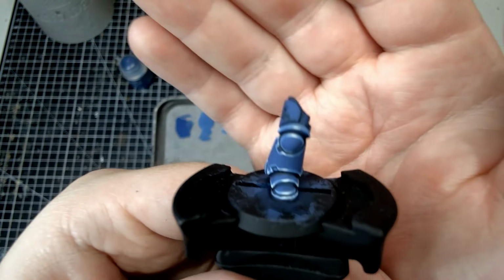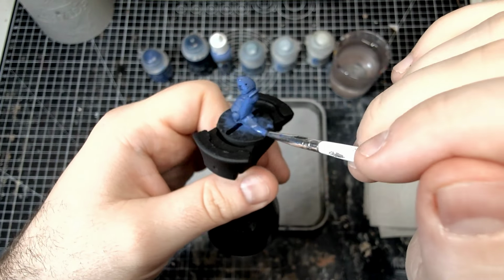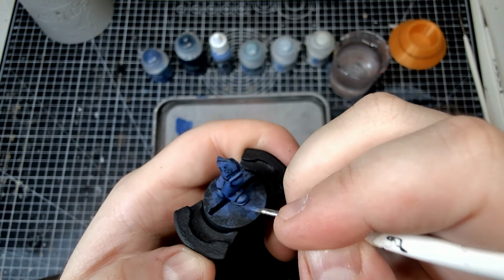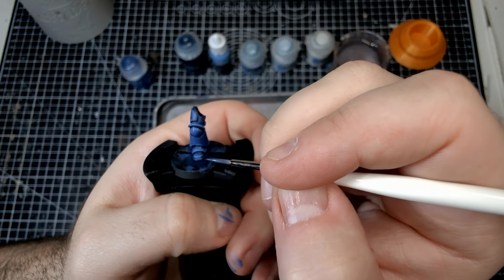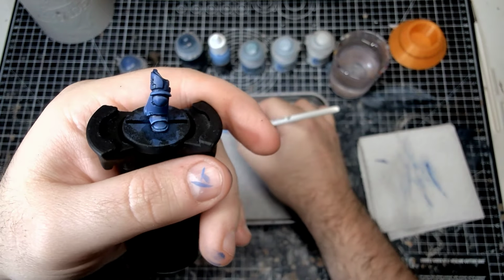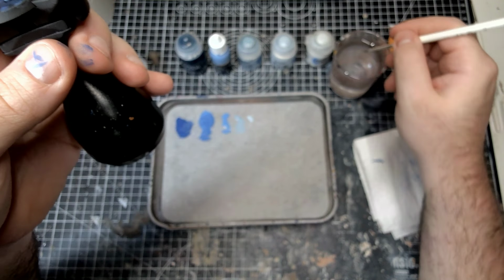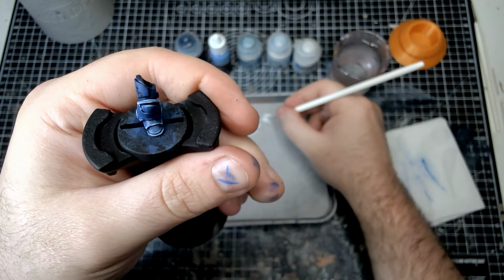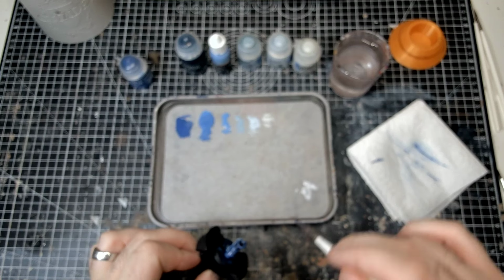HOW TO PAINT ULTRAMARINES (Blue Armour) | Warhammer 40k | Space Marines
This is how I paint Ultramarines' Blue Armour for the Space Marines from Warhammer 40k. You can also use this tutorial for any other blue armour you want!

Paints Used:

Base: Citadel Macragge Blue
Shade: Citadel Drakenhof Nightshade
Chunky Highlight: 1:1 Mix of Macragge Blue and TTC Elysian Blue
Highlight 1: Elysian Blue
Highlight 2: Citadel Fenrisian Grey
Highlight 3: Citadel Blue Horror
Point Highlight: Ulthuan Grey
Varnish: AK Interactive Super Matte Varnish

Brushes Used:

Artis Opus

An absolutely huge thankyou to my patreons, and if you want to find out more please go to...